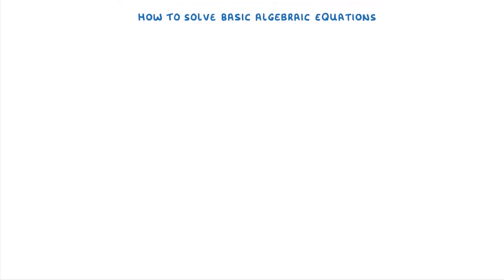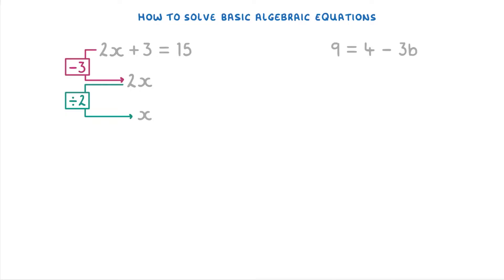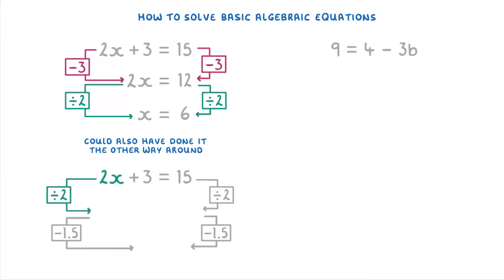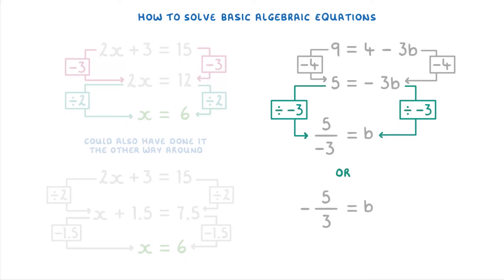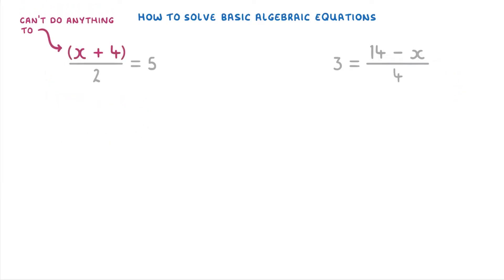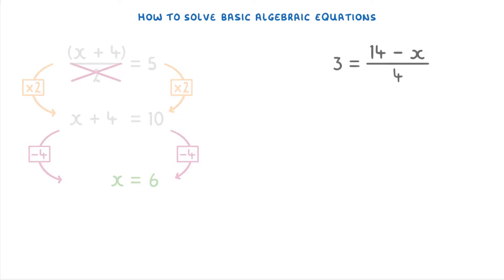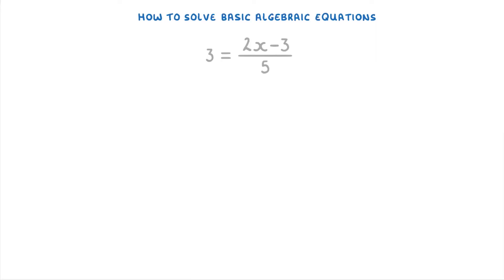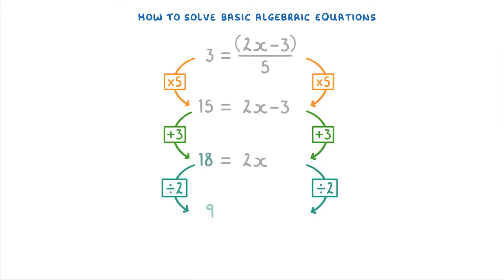GCSE Maths - How to Solve Algebraic Equations (Part 2 of 3) (2026/27 exams)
*** WHAT'S COVERED ***
1. Solving basic two-step linear algebraic equations.
2. Alternative methods for solving two-step equations.
3. Solving equations where the variable is part of a fraction.
4. Solving equations where the final step involves making a negative variable positive.
5. Handling equations requiring multiple steps.

*** CHAPTERS ***
0:00 Introduction & Aim
0:22 Example 1
1:05 Alternative Method
1:46 Example 2
2:24 Equations with Fractions Introduction
2:51 Example 3
3:30 Example 4
4:19 Example 5